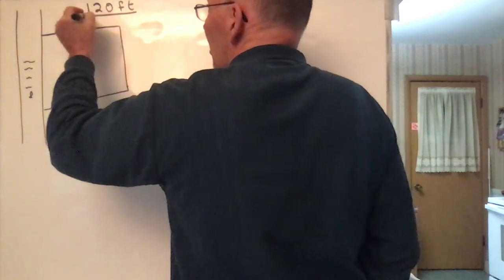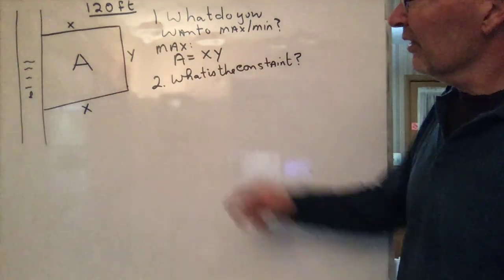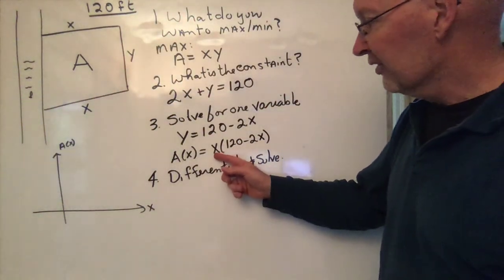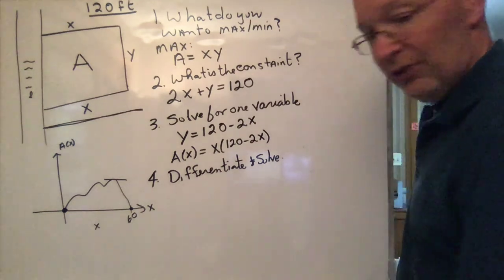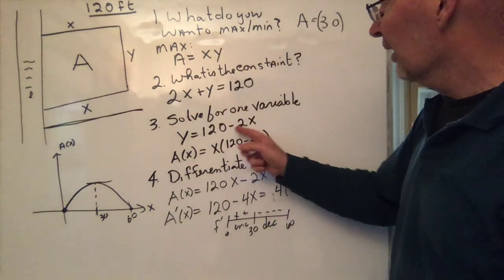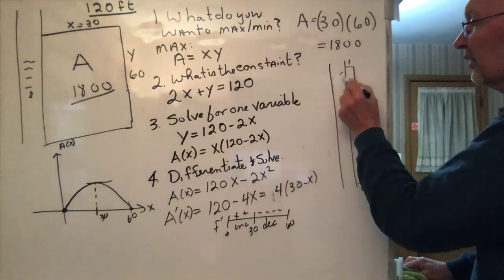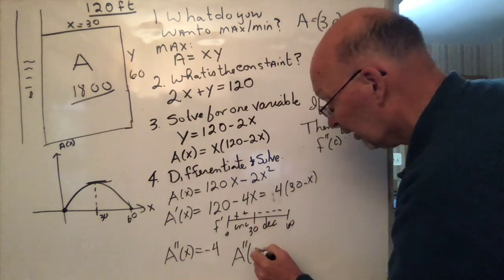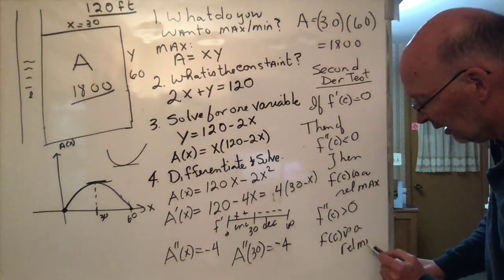Essentials of Calculus 41 Max:Min Problems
Introduction to Maximum and Minimum problems.